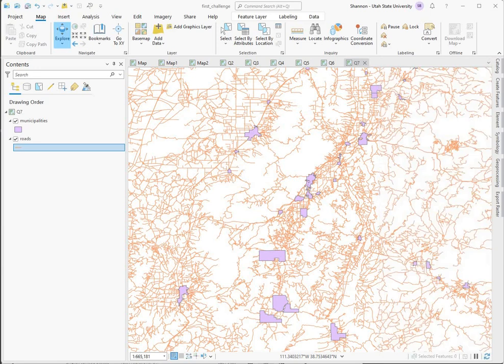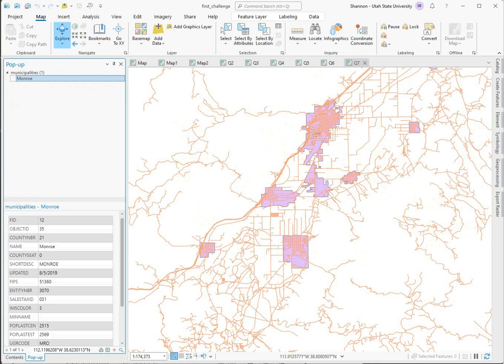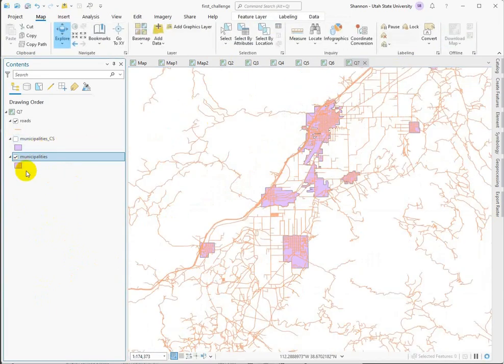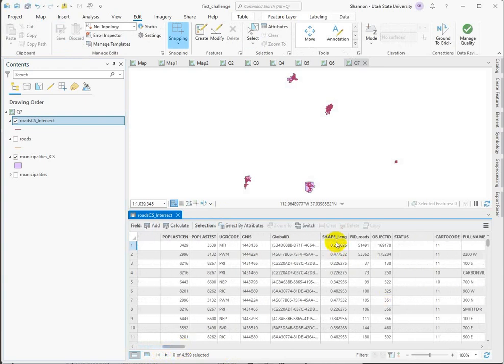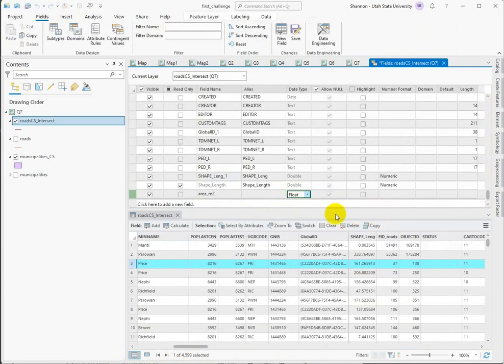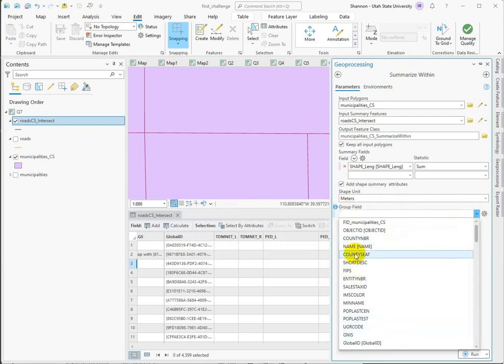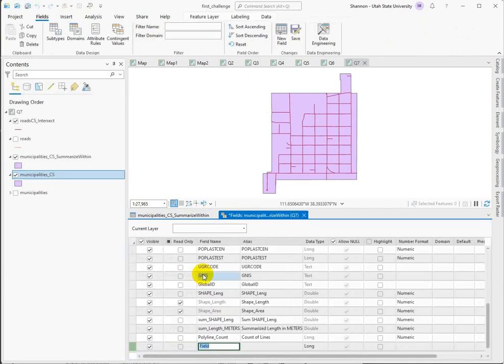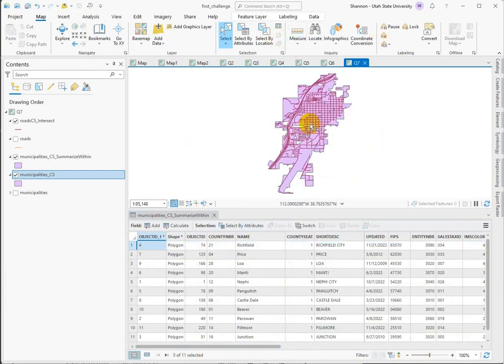Analysis Challenge Question 7